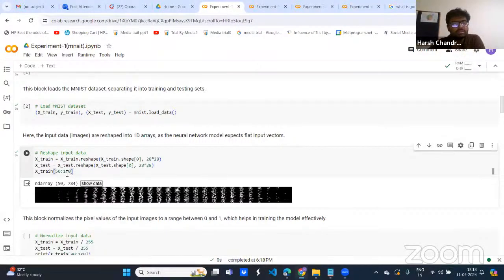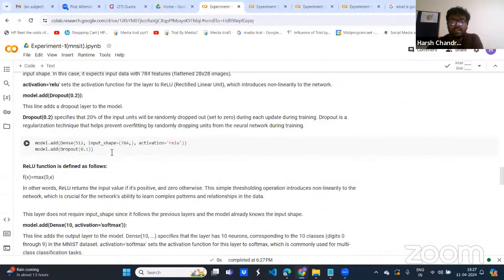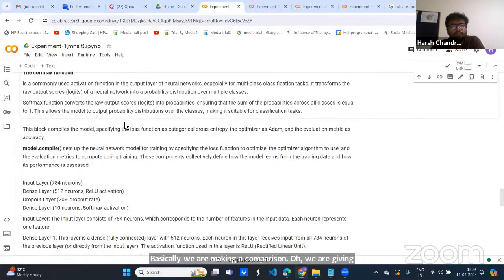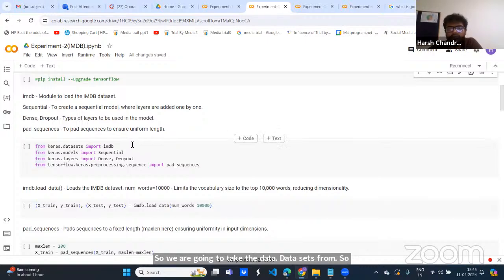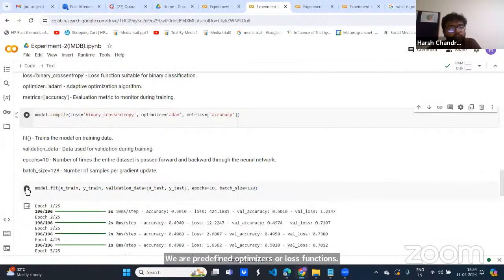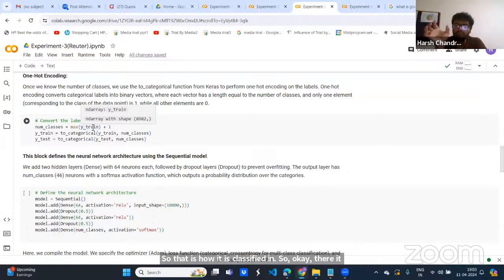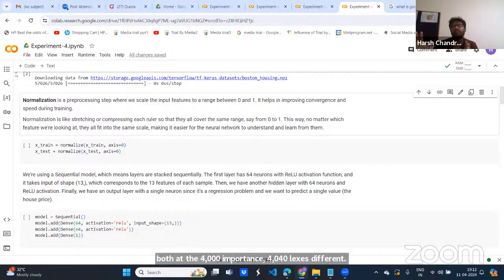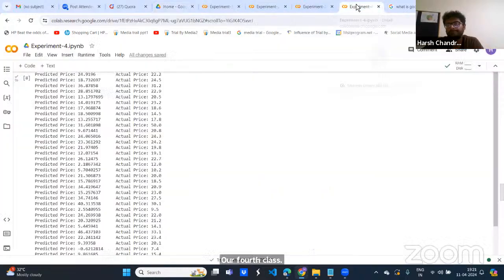Deep Learning lab 11.04.2024